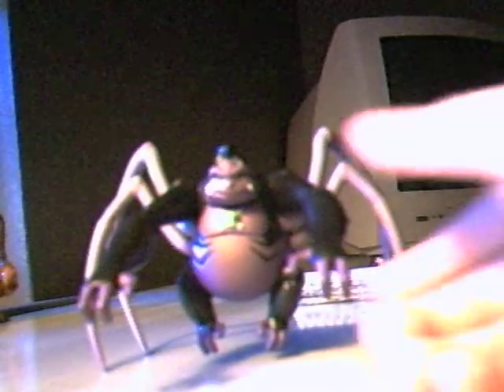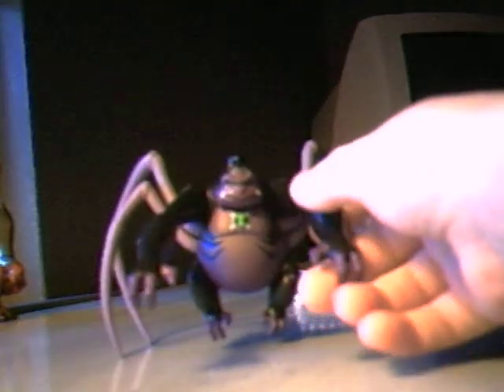Ultimate SpiderMonkey toy review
fgfadcRG